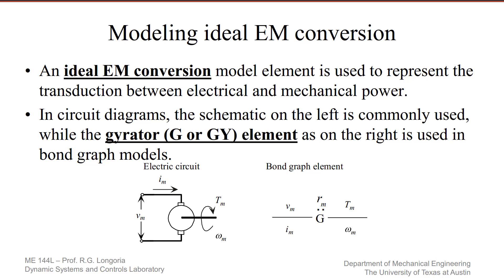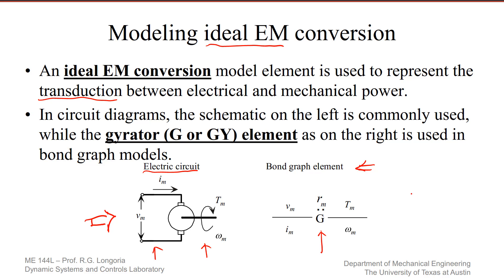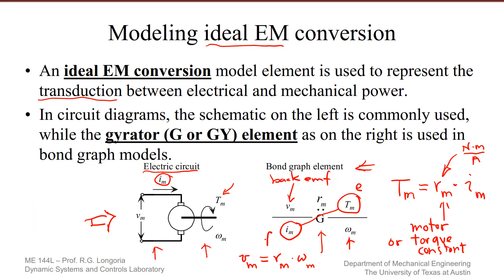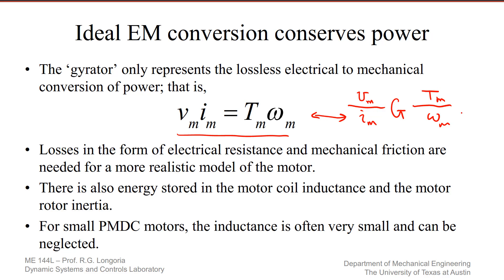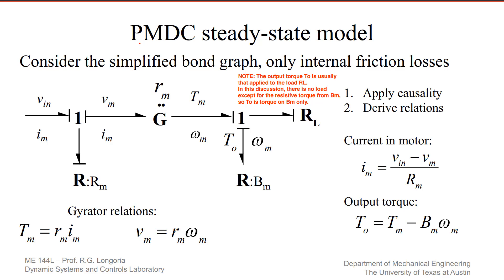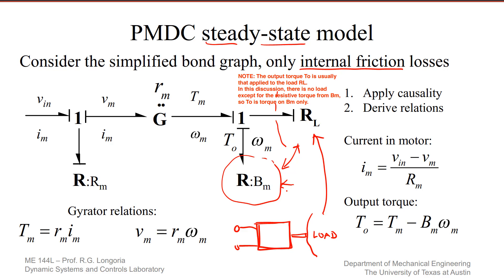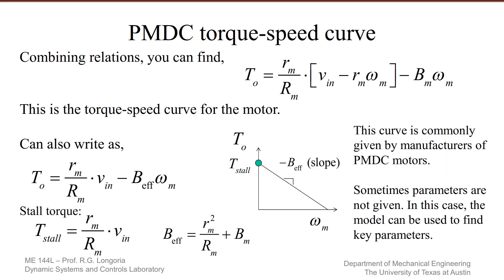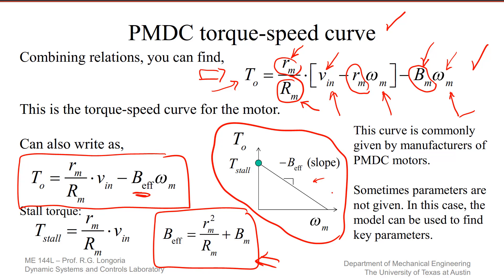PMDC motor modeling and torque-speed curve derivation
This video describes a model for a pmdc motor and identifies key model parameters and how they determine the torque-speed curve..